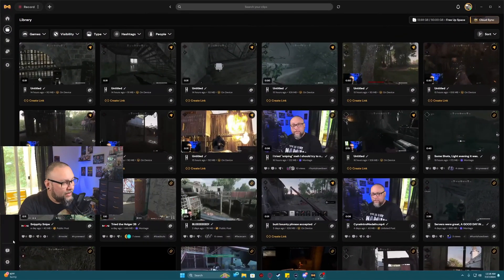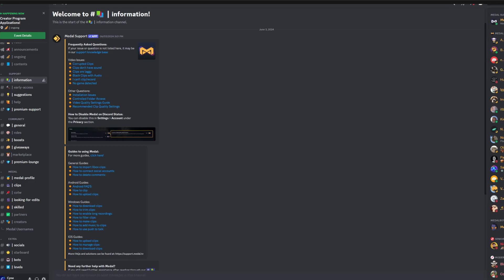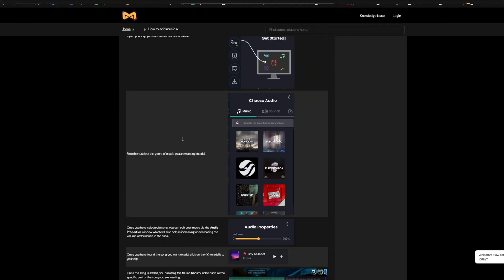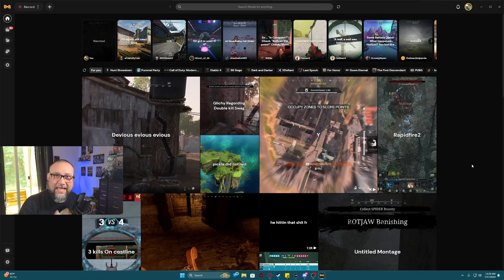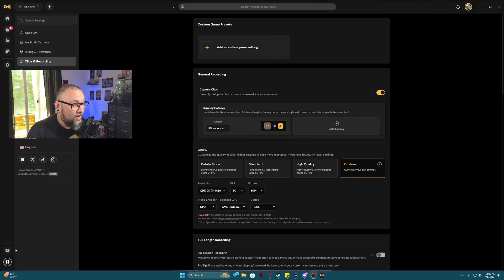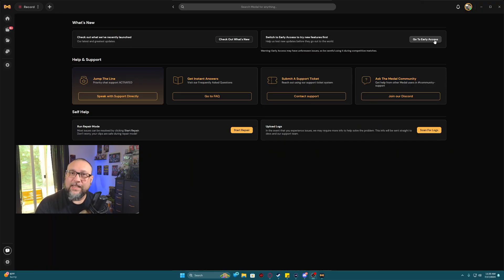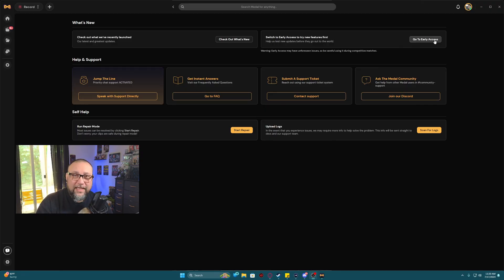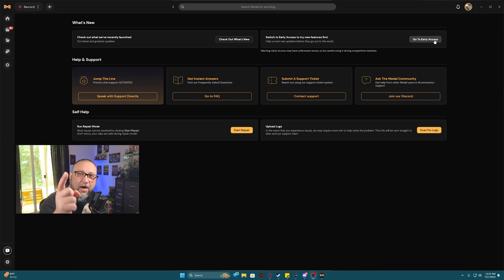Don't Rage Quit! FIX Medal.tv in Minutes (2024 Guide)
Don't let recording problems ruin your gameplay. This video shows you the fastest way to repair Medal.tv and get back to capturing your epic moments.

I use Medal to record my clips and gameplay!

My Setup
 *Stuff I use!*
Roku Stick Cheap!

*DISCOUNTS*
Starforge Systems - The Best PCS in the Universe.
🎮Epic Games CREATOR CODE - CYN3W4RD

*😎Socials*
Cats, Pics, and Random here !Find me on Lemon8 !